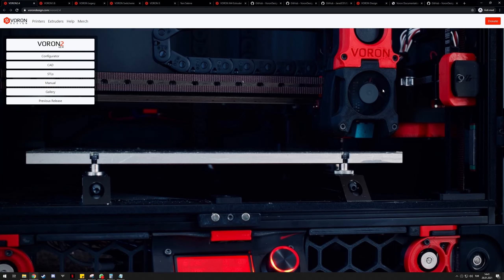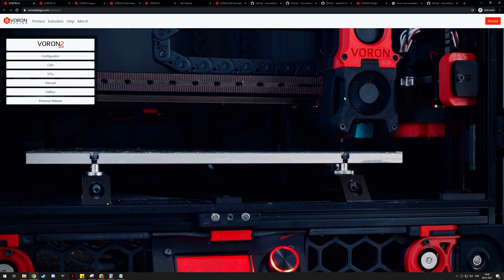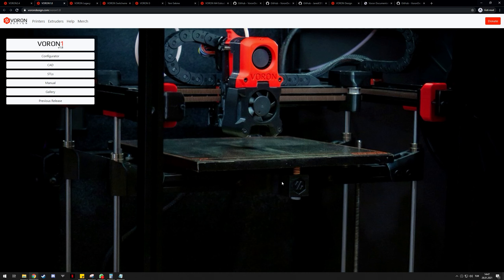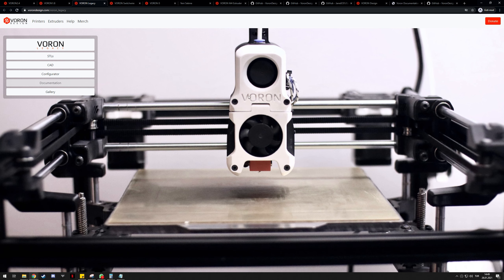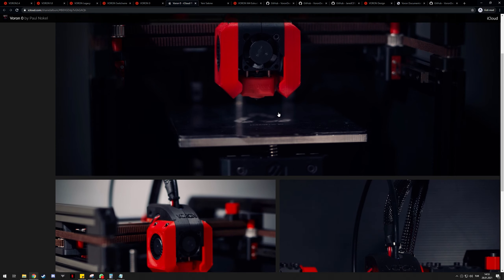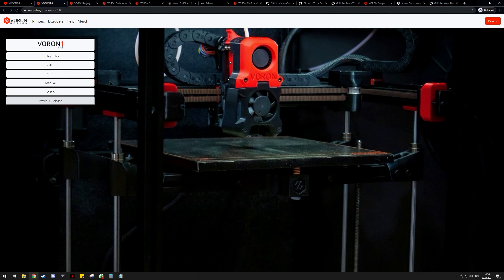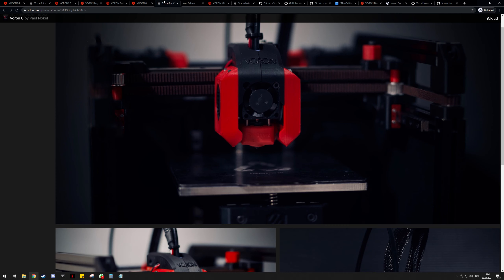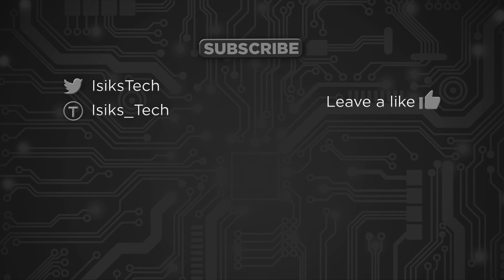Choosing a Voron 3D Printer